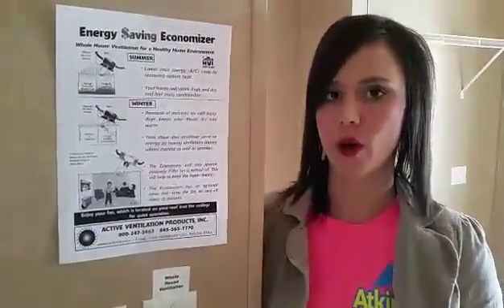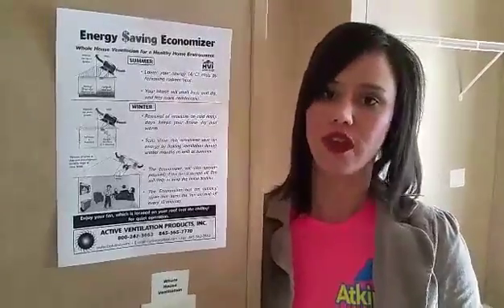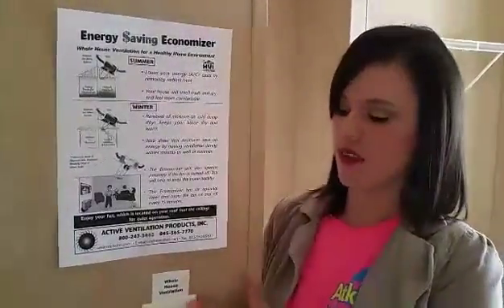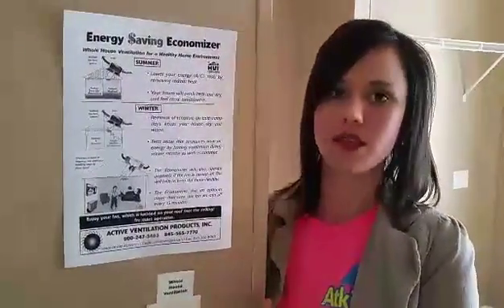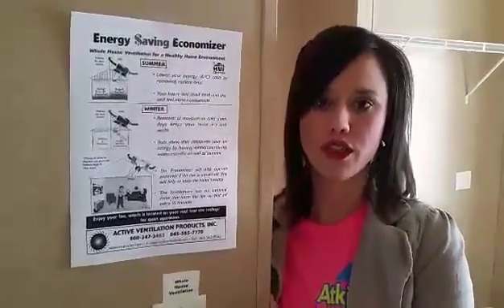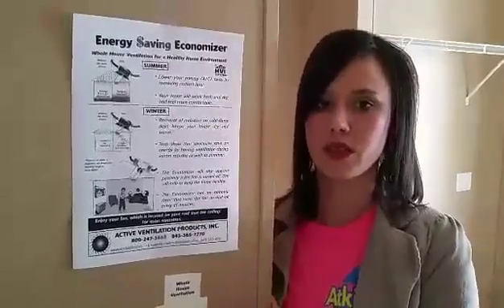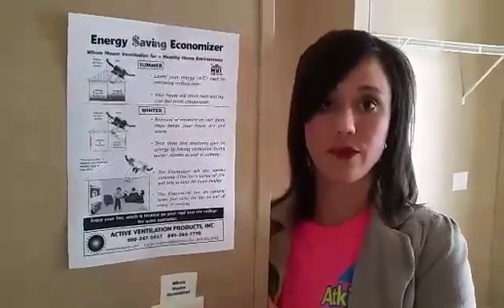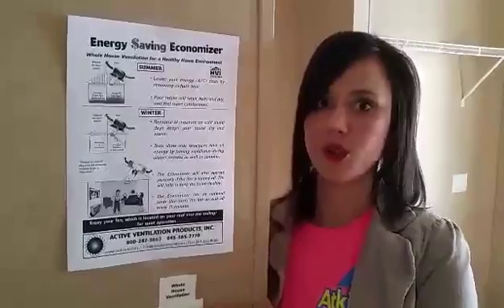Atkinson Homes 2 Royal 4/2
Manufactured Homes